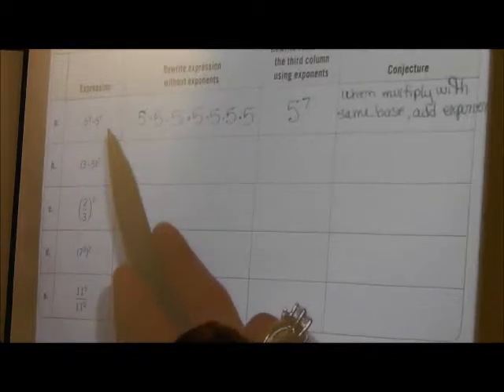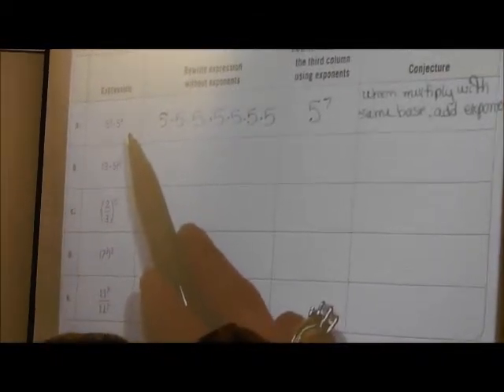Math Lit Almy Foes Lesson 2.6 Discover intro